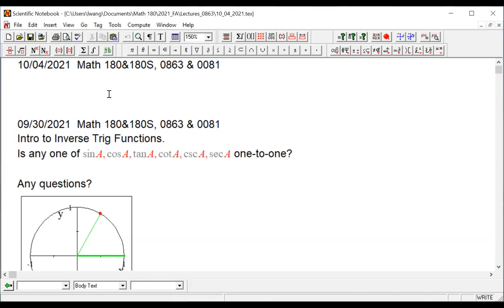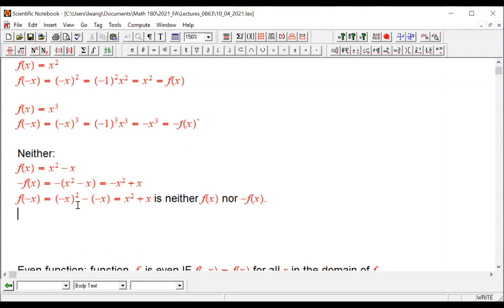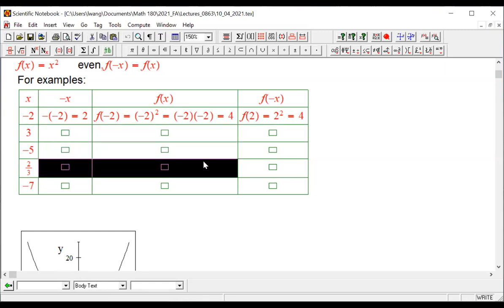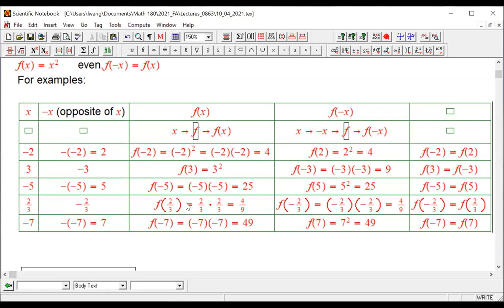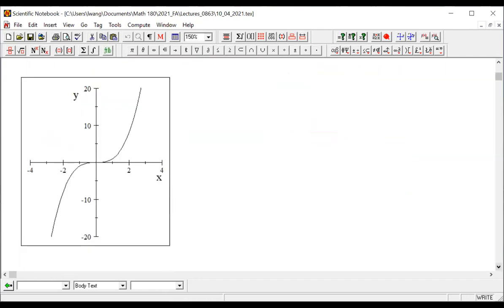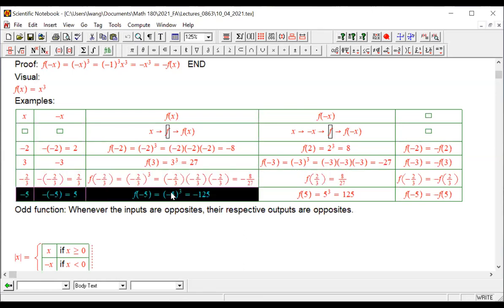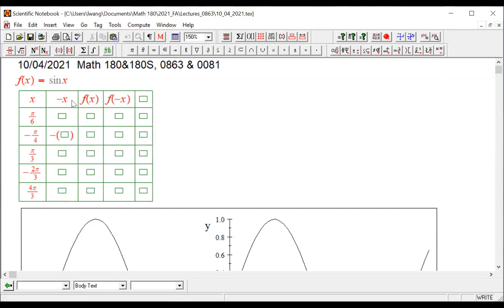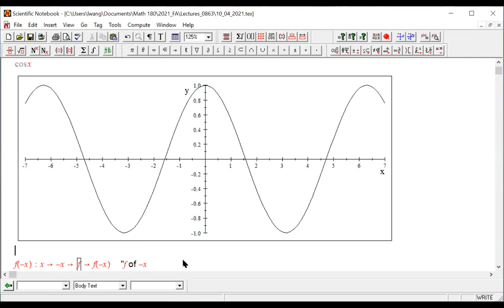10 04 2021 Even Odd Functions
Even Functions, Odd Functions